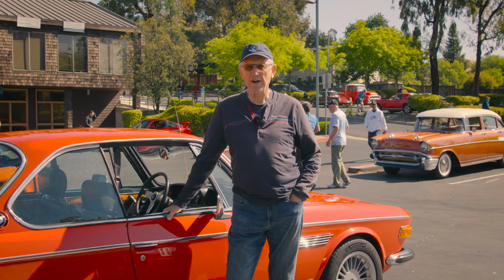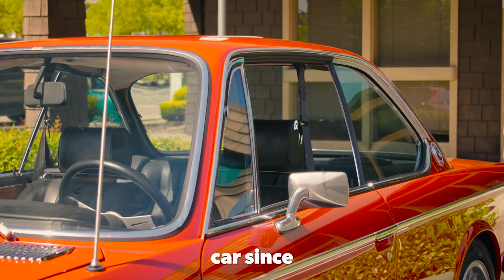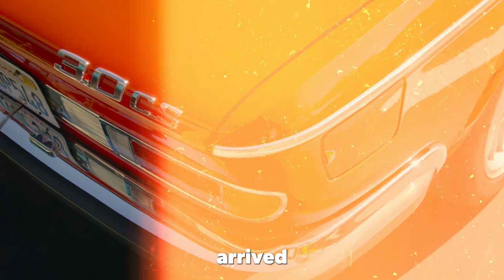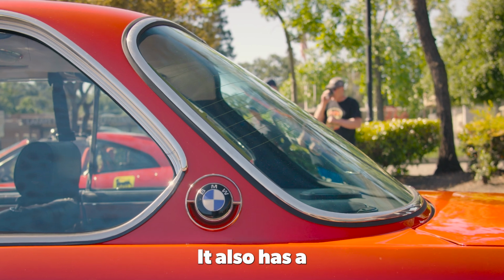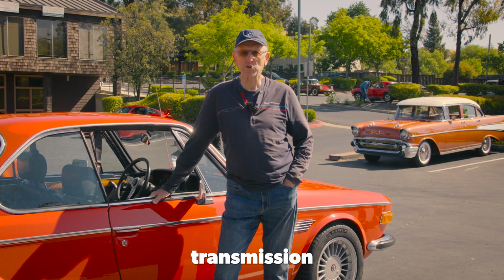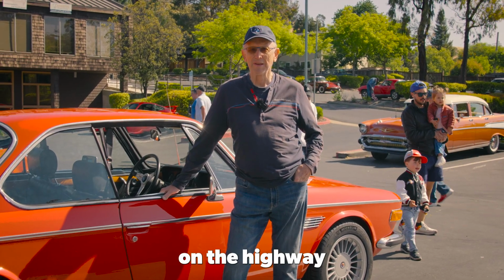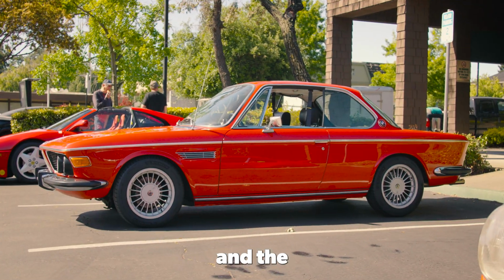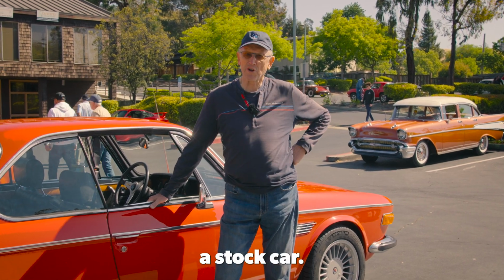Dick's 1972 BMW 3.0 CS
Check out Dick Glass's beautiful 1972 BMW 3.0 CS!  Dick bought his BMW online only seeing pictures of it 8 years ago.  It's been a restoration project for him since then.  He's had it re-painted and replaced some of the chrome trim pieces.  It's got a non-standard 5 speed transmission giving this BMW a better ride on the freeway and a modern air conditioning compressor which keeps the interior nice and frosty on those hot summer days!  Apart from that and the semi rare Alpina wheels, this car is mostly stock!

Love what you see? Join us at our weekly Cars + Coffee in Lafayette, CA! See all our upcoming Le Pit Club events

To all good things on the road ahead ™